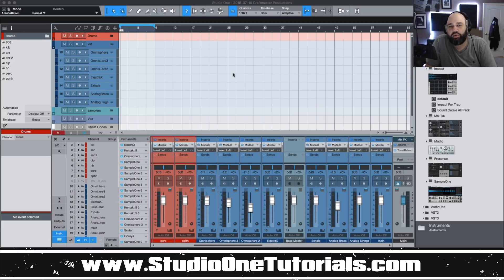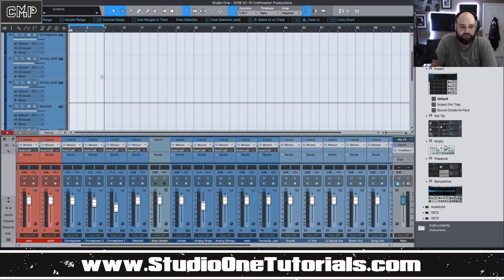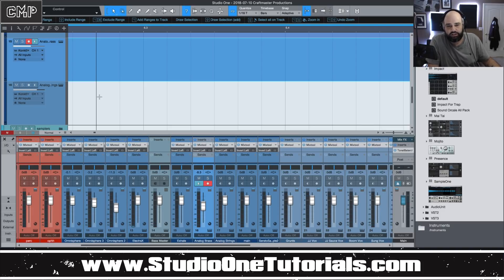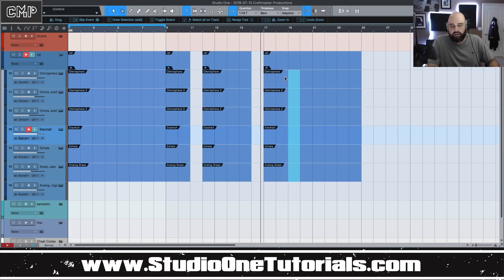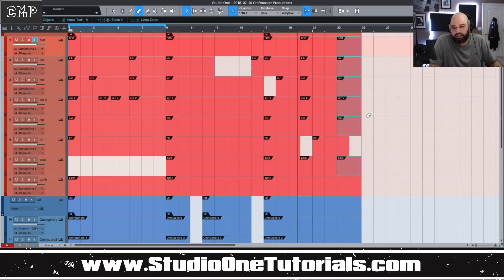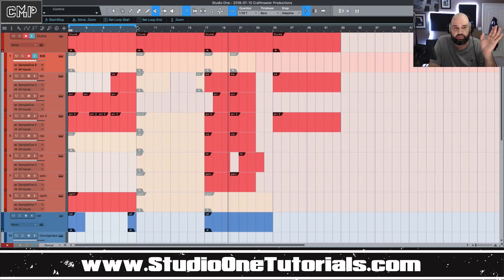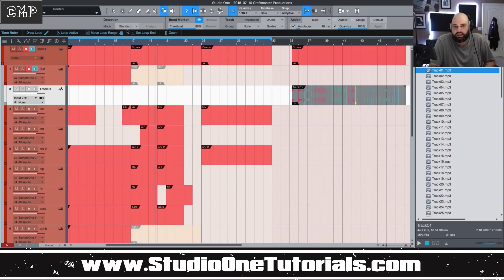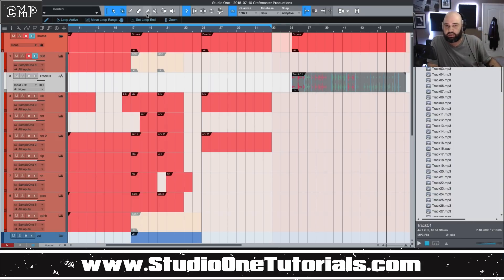Presonus Studio One V4 Mouse Tools Explained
In this edition we take a look at Presonus Studio One V4 Mouse Tools Explained